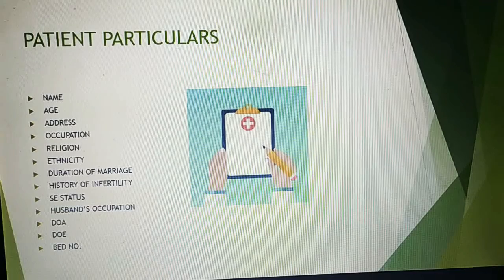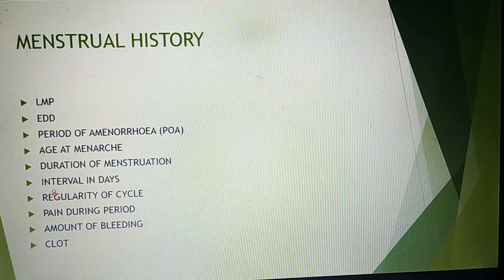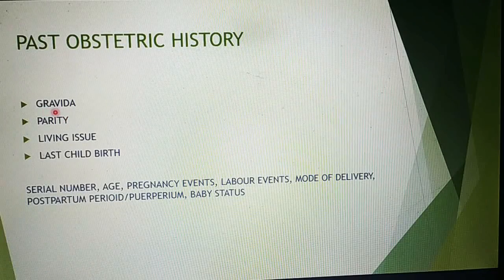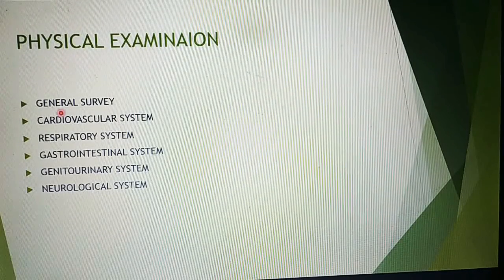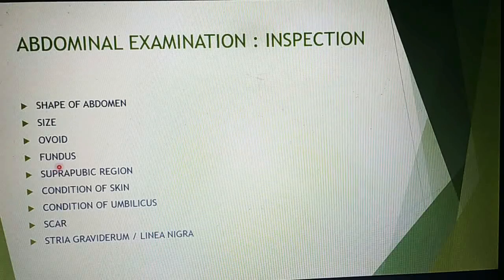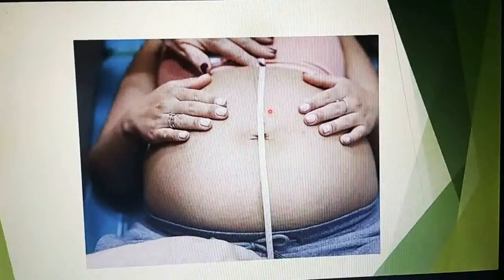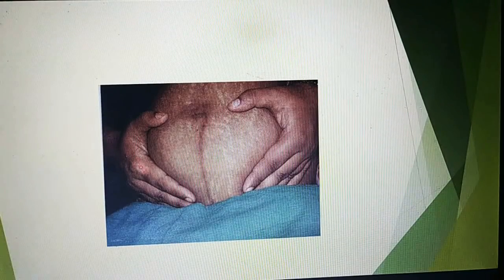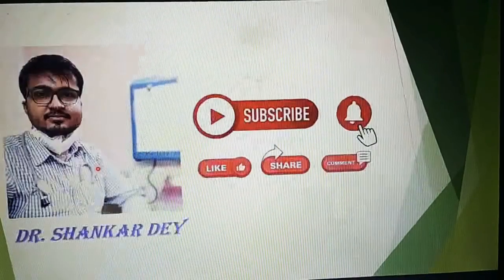Obstetrics Long Case : History Taking and Examination || Dr. Shankar Dey